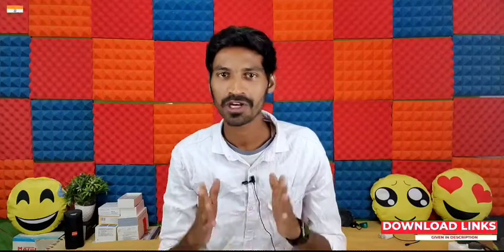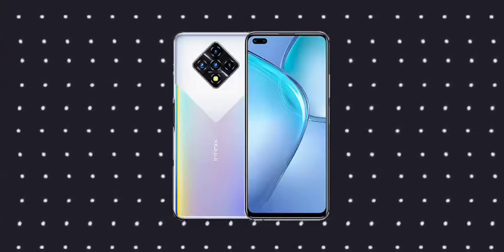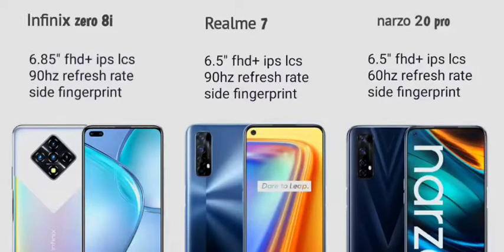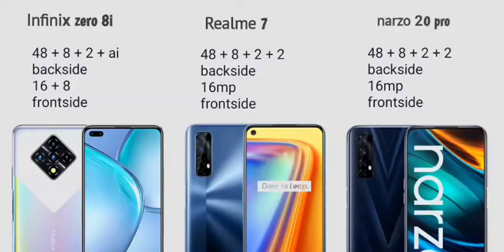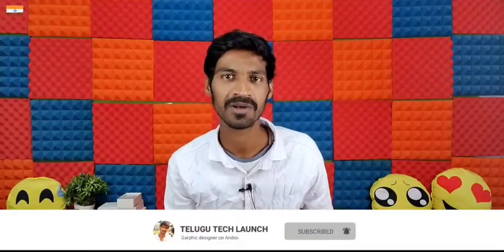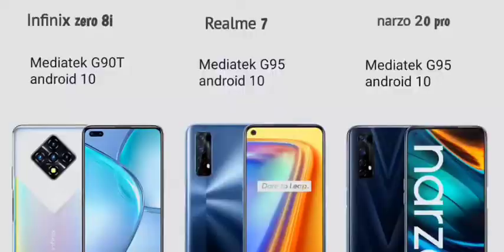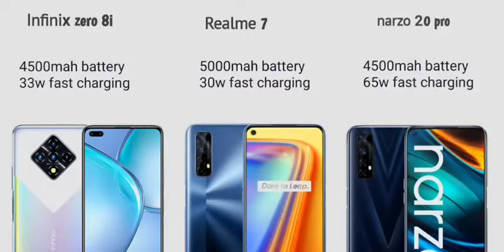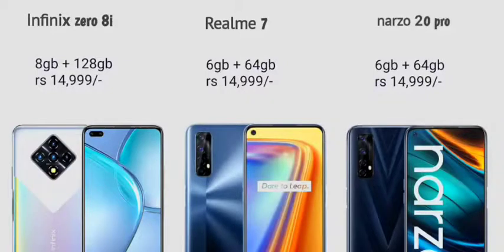Realme 7 vs Realme Narzo 20 pro vs infinix zero 8i in telugu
1.Infinix zero 8i
2.Realme 7
3.Realme narzo 20 pro

𝐈𝐧𝐬𝐭𝐚𝐥𝐥 𝐅𝐥𝐢𝐩𝐤𝐚𝐫𝐭 𝐀𝐩𝐩 𝐡𝐞𝐫𝐞

Iphone 12
Oneplus 8T

Redmi 9 Prime
Poco M2

Redmi 9 prime
Realme c15
Realme narzo 20A
Poco c3
Realme c3

Apple Macbook pro
HP 15s
Lenovo Gaming 3i
Asus Rog Strix G
Acer Helios 300

𝐓𝐨𝐩 𝟓 𝐒𝐦𝐚𝐫𝐭 𝐓.𝐯'𝐬 𝐮𝐧𝐝𝐞𝐫 𝐑𝐬 𝟐𝟓,𝟎𝟎𝟎 :

Oneplus 43 Y1
Mi TV 4X
Thomson TV
Nokia TV
Onida TV

𝐓𝐨𝐩 𝟔 𝟔𝟒𝐦𝐩 𝐜𝐚𝐦𝐞𝐫𝐚 𝐩𝐡𝐨𝐧𝐞𝐬:

1.Tecno Camon 16
2.Realme 7i
3.Poco X3
4.Redmi note 9 pro max
5.Samsung M31
6.Moto one fusion+

Best Power Banks Buying Links:

1.Mi power bank 3i
2.Ambrane power bank
3.Lapguard Power bank
4.Syska power bank
5.Pebble Power bank
6.Samsung power bank
7.iBall power bank

Vivo V20
Samsung M51

Oneplus 8T 5G
Samsung S20FE

Poco x3
Redmi note 9 pro max Pro

𝐀𝐥𝐭𝐞𝐫𝐧𝐚𝐭𝐞 𝐟𝐨𝐫 𝐎𝐩𝐩𝐨 𝐀𝟏𝟓:

Poco M2
Realme C12
Realme narzo 20
Redmi 9 prime

1.Redmi note 9 pro
2.Poco M2 pro
4.Samsung M21
5.Realme 7